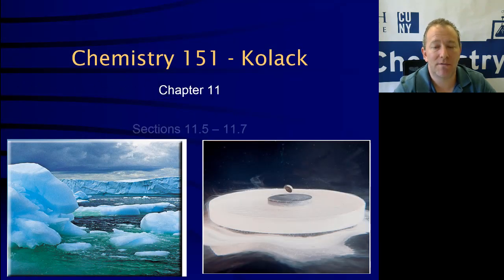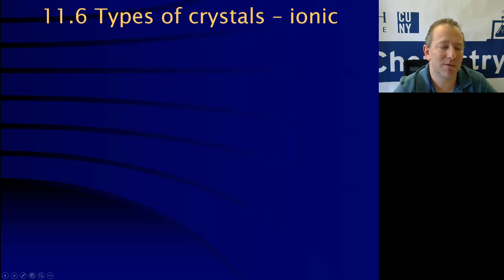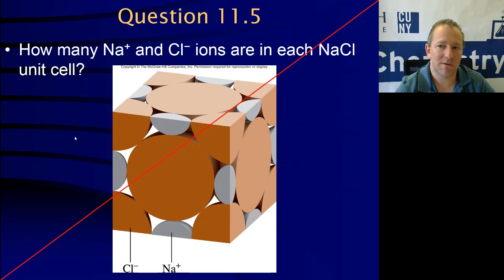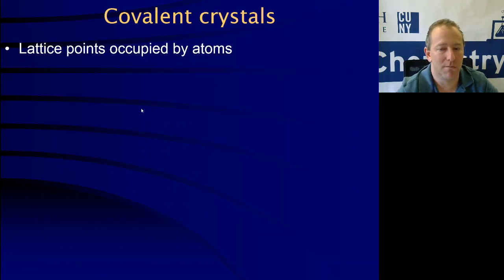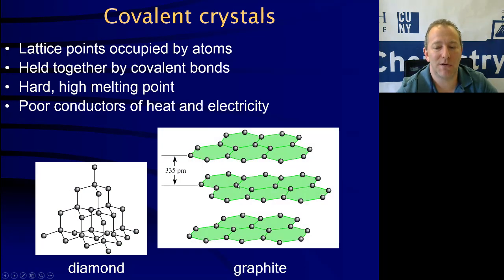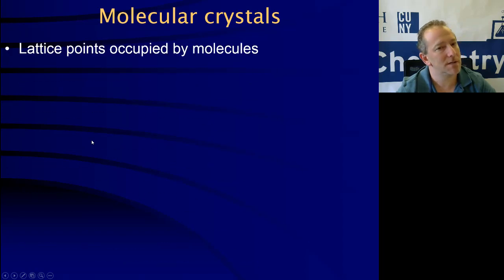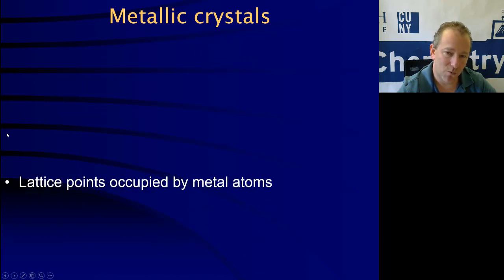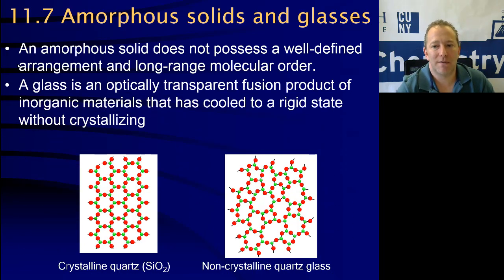CH151 - Chapter 11 - sections 11.5-11. 7